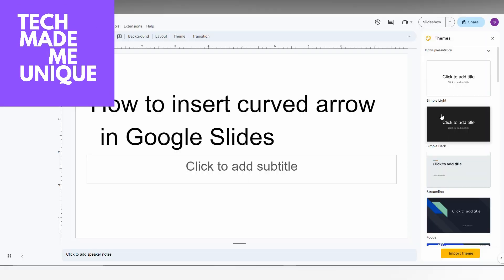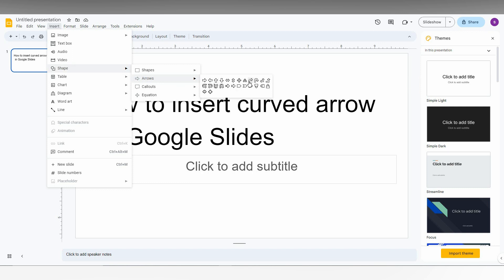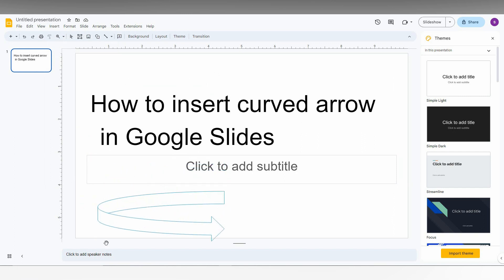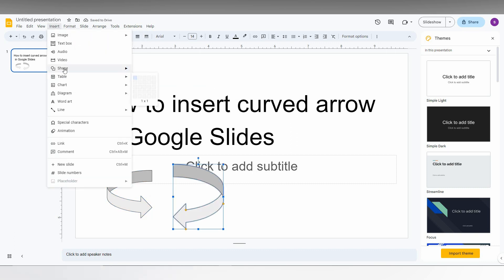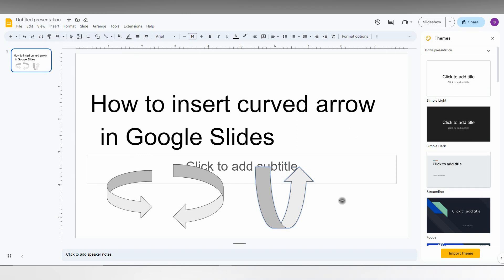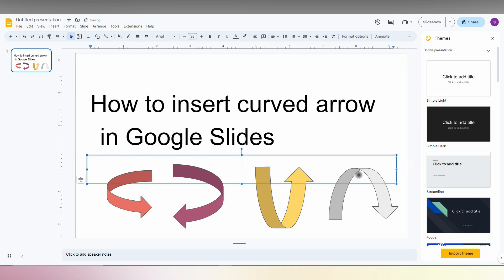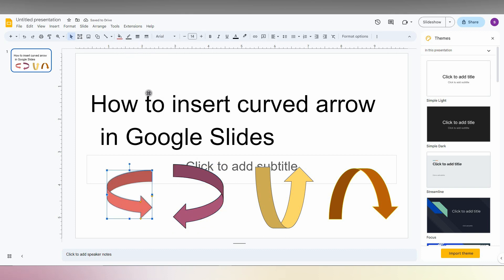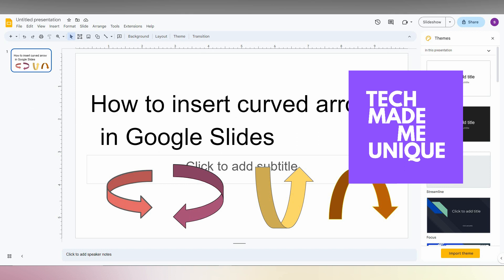How to insert curved arrow in Google Slides